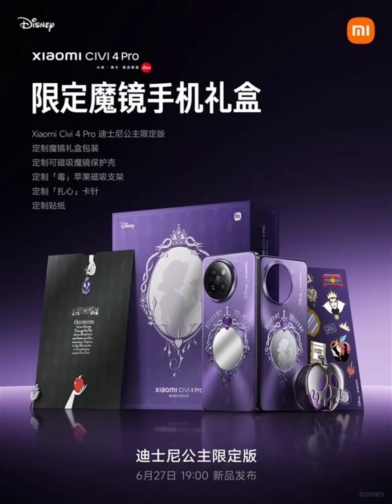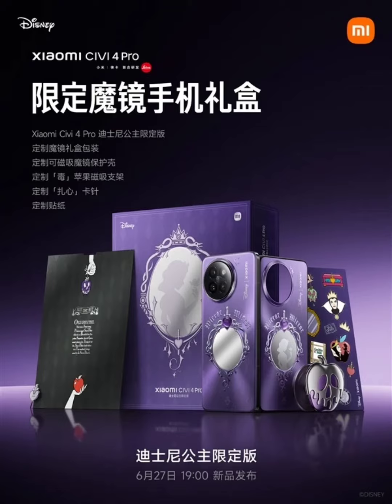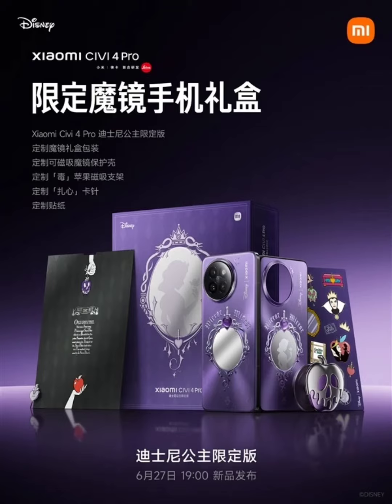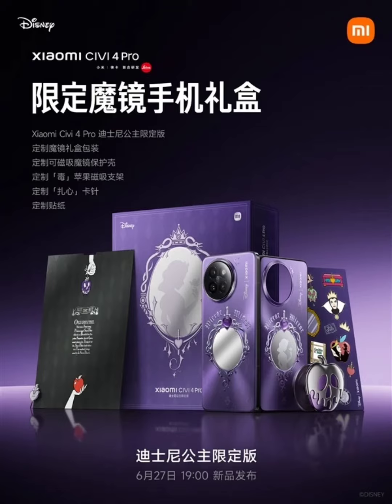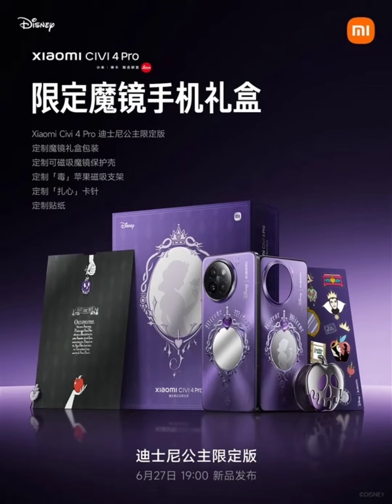Xiaomi Civi 4 Pro Disney Princess Limited Edition is now up for pre-order.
Xiaomi has officially announced that it will hold a product launch event on June 27 for the Xiaomi Civi 4 Pro Disney Princess Limited Edition. The phone is already officially available for pre-orders.